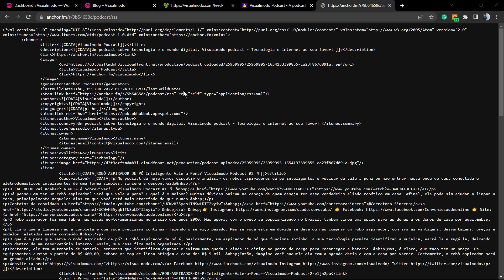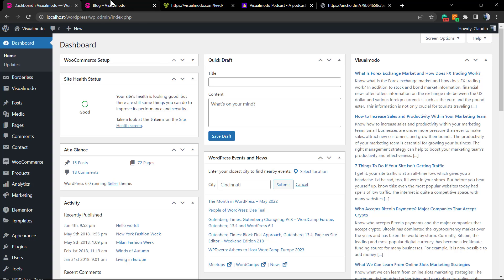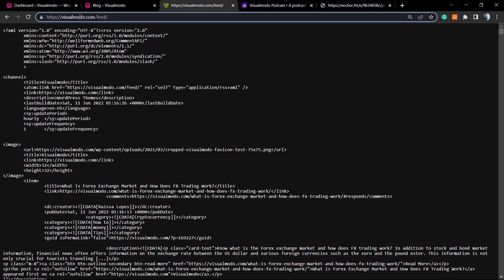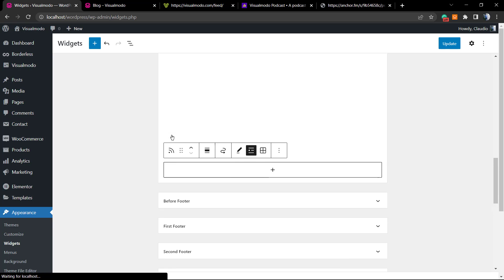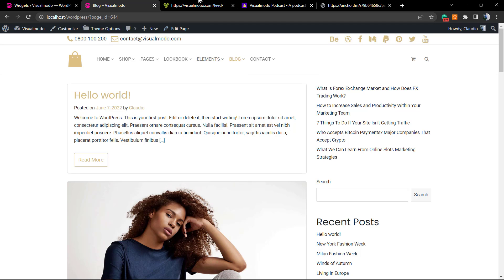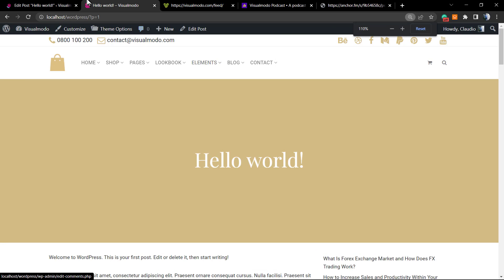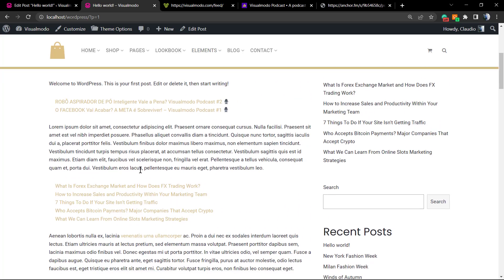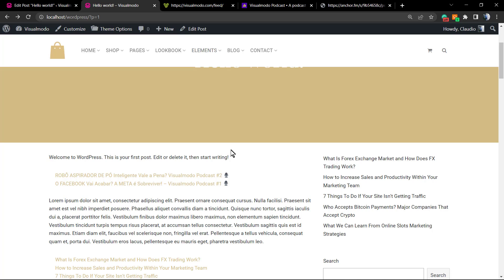HOW TO DISPLAY RSS FEEDS IN WORDPRESS FOR FREE? Tutorial To Add Podcasts or Blog Feeds On Your Site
In today's video tutorial you'll learn how to add and display an RSS feed in your WordPress website for free in a simple, fast and effective way.
How To Add Reading Progress Bar Indicator To Your WordPress Blog Posts and Articles For Free?

RSS makes it easy to automatically fetch content from other websites and display it on your website. This can increase user engagement, increase website traffic, and increase page views. In this video, we will show you how to display any RSS feed on your WordPress blog.

Why show an RSS feed on a WordPress blog? All WordPress blogs have built-in support for RSS feeds. This allows your users to receive regular updates from your website using an RSS feed reader like Feedly. You can even use RSS feed integration to notify your users of new posts via email newsletters and push notifications.

Your blog's RSS feed is just the website address with /feed/ appended to the end. So, something like that many people don't know is that you can also use RSS to pull content from other sites to your own. This allows you to manage content from other websites and automatically display content from social media sites like Facebook, Instagram, Twitter, and YouTube.

Next, you need to find the RSS widget and drag it to the sidebar or other widget-ready area. After that, all you have to do is type or paste the RSS feed you want to view. For this tutorial, we'll add the Visualmodo RSS feed We will also add the title with the title block.

Note that the default RSS widget has very basic functionality. For example, you can't add thumbnails, social media buttons, or other customizations. If you want to add these extra features, it's best to use a plugin.